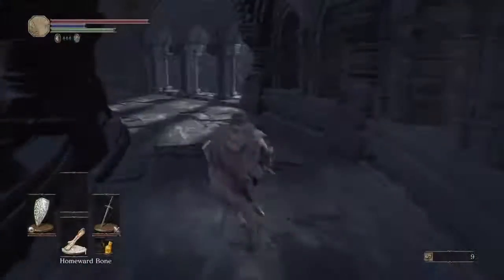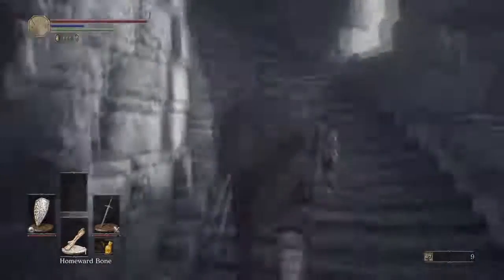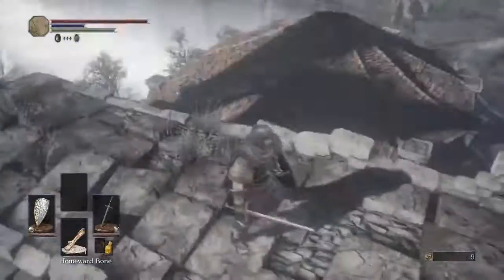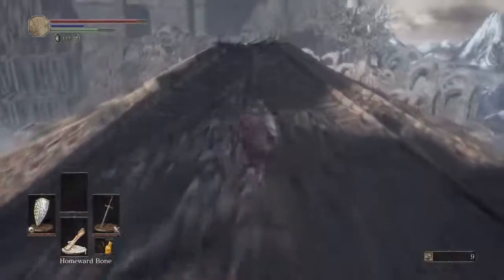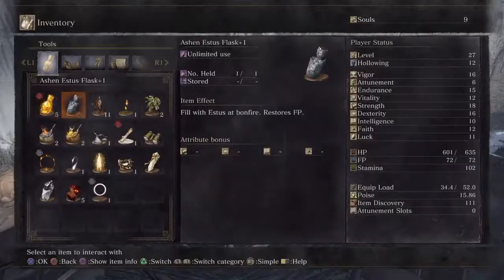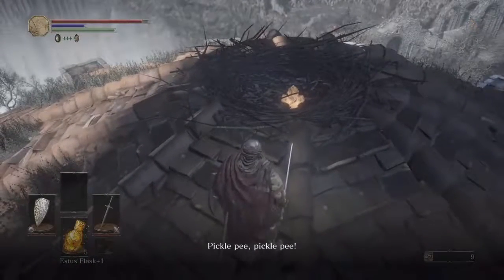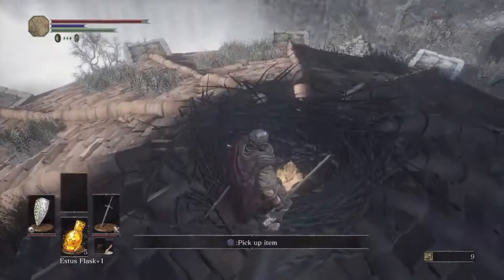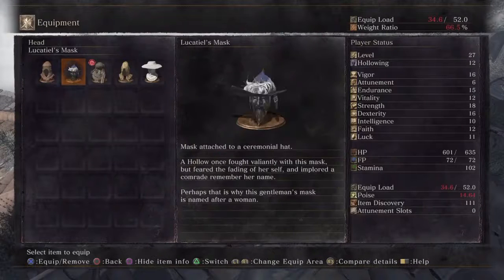Locate Pickle Pee the Crow in dark Souls III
Remember Sparkly the Crow? Well, Sparkly has a hatchling named Pickle Pee. Heres where to find Pickle Pee to trade items for better items in Dark Souls III